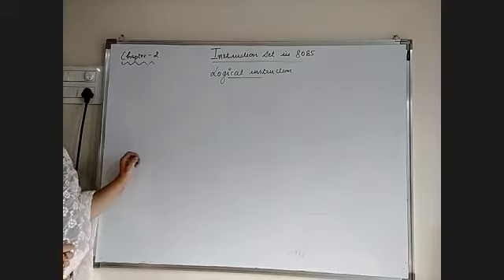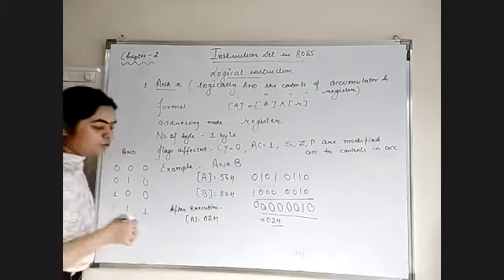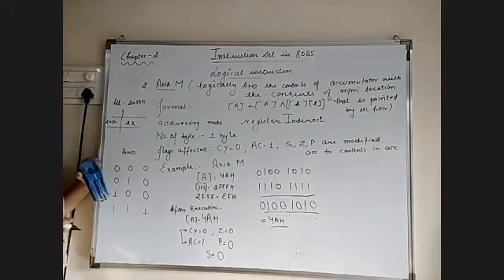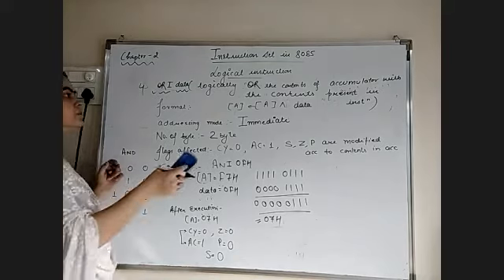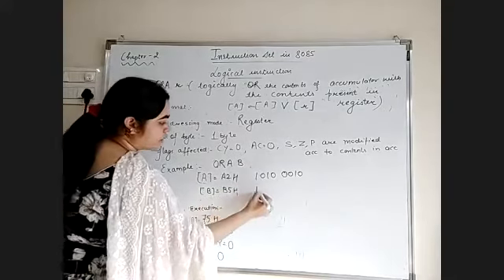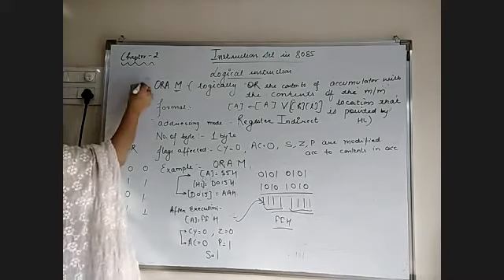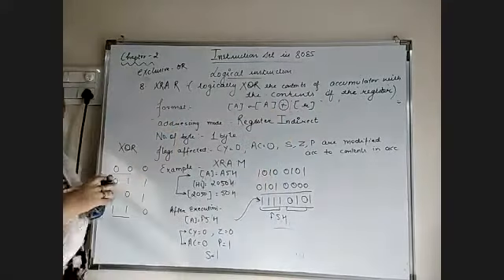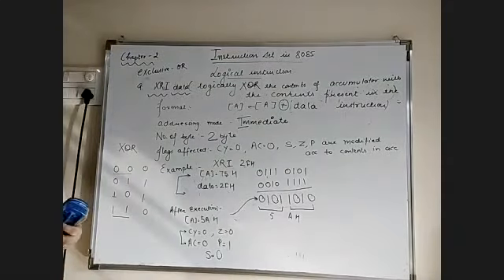C.S 2 | Instruction Set | Logical Instructions Group